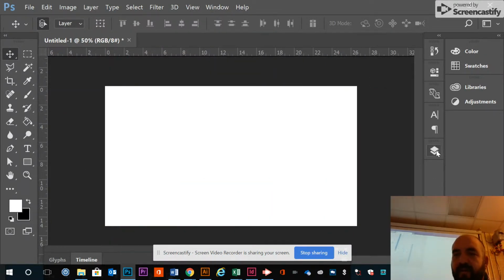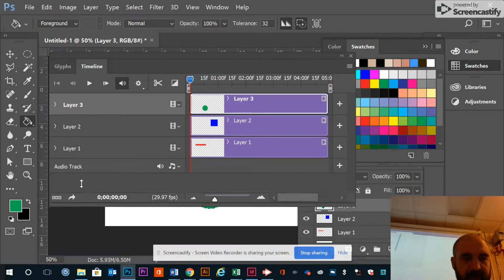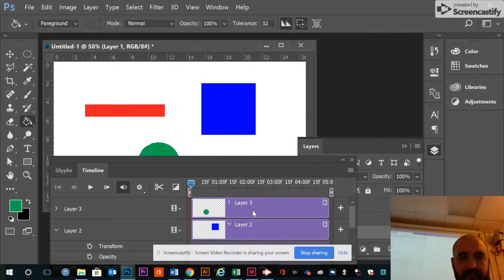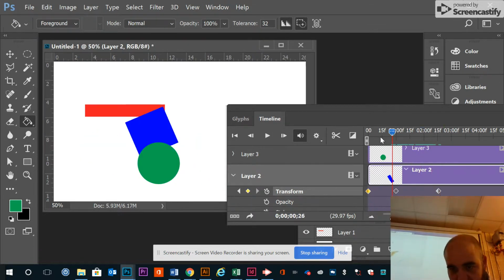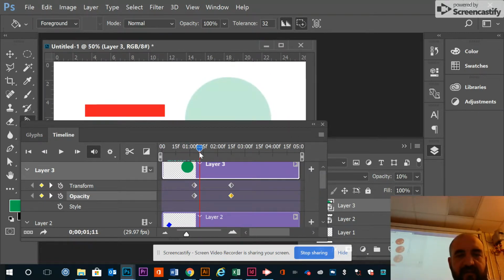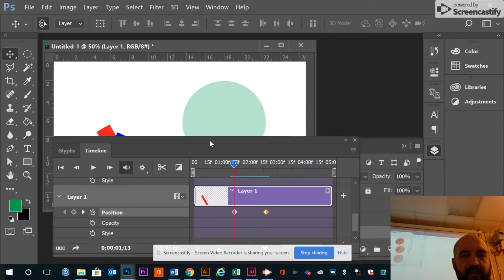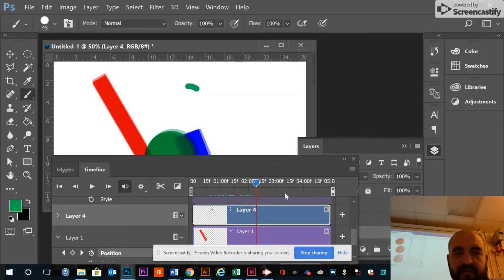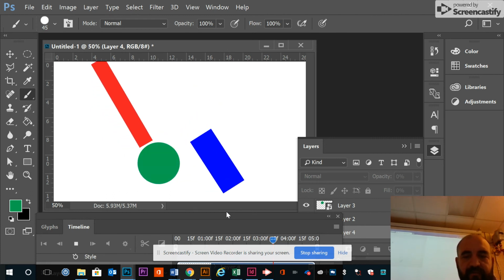Simple PhotoShop CC Animation tutorial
How to create a simple animation in PhotoShop. THis viideo shows how to make a video animation timeline and animate simple shapes by converting them to smart objects and transforming them over time. You can also see a very simple frame by frame video layer animation using Onion Skins.